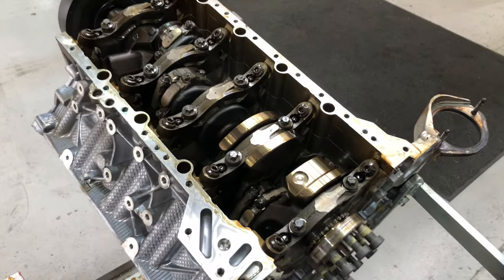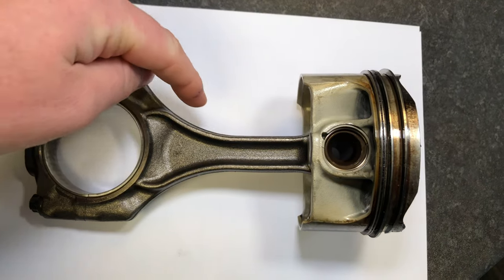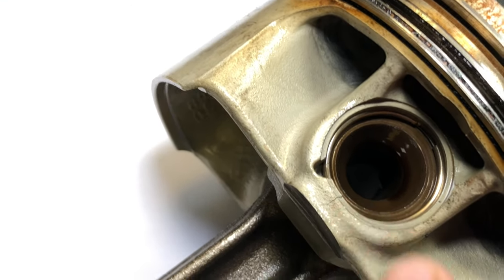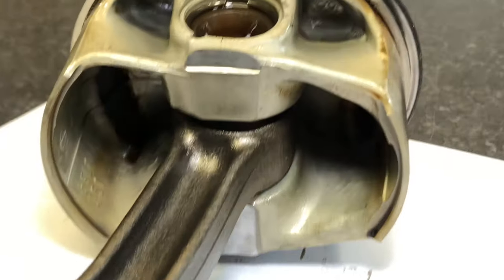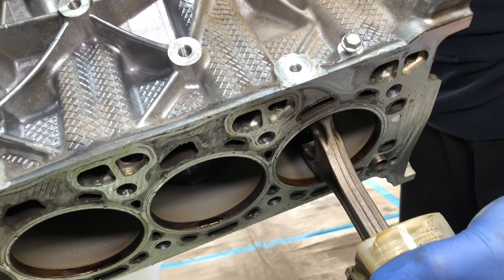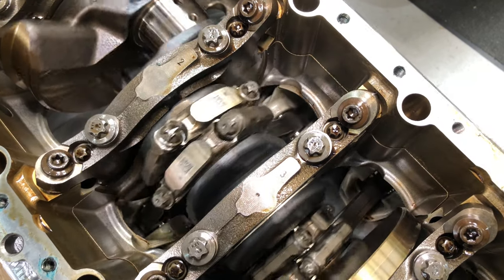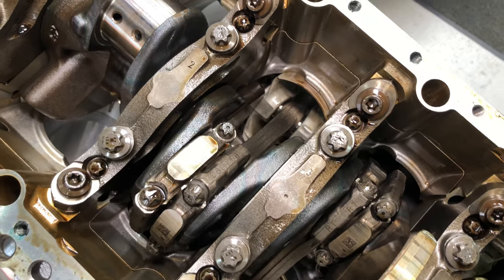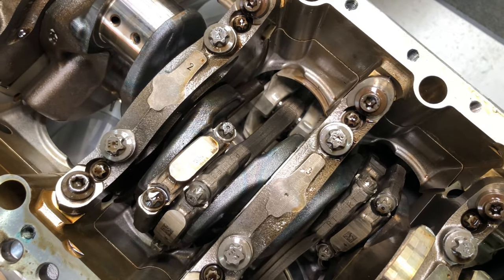FAILED BMW M5 Stage 2 = Bent Conrod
6-year-old BMW M5 with a Bent Conrod and Cracked Piston!
(This work was carried out 3 years ago in 2020).

This 2014 F10 M5 (S63 engine) has 74,000 miles and is Stage 2 tuned.
Without warning the owner experienced an audible knocking noise.
Dreading the worse he switched the engine off and recovered the M5 to us for investigation.

Having not heard the knocking noise ourselves, it was hard to say what the issue might be, but seeing as the S63 is also susceptible to Conrod Bearing failure all parties initially assumed it may be a failed Conrod Bearing:

After we removed the sump (engine in vehicle) we found the bearings in OK condition.
However, the Conrod on Cylinder No.1 had a slight bend in it so the decision was made to remove the engine to allow an engine strip down and full assessment.

Once the engine was removed and the top end was disassembled, we pick up this short video clip here.

It shows how the slight bend in Cylinder 1 Conrod has shortened it which allows the Piston to travel down further at BDC.
This meant the underside of the Piston Skirt was coming into physical contact with the Crankshaft Counterweight at every rotation.

Even though the owner turned the engine off as soon as he heard this knocking noise, the engine probably did a few hundred revolutions and therefore made Piston-to-Crankshaft contact a few hundred times!

That was enough to also damage the Piston Skirt and cause a flattening to the underside along with displacing some Piston material into a sharp edge.
Not to mention causing 3-4 hairline cracks in the Piston around the Gudgen/Wrist Pin area.

It's amazing how much damage was caused in just a few seconds.

Interestingly, the Conrods inside the S63 engine are actually N63 Conrods!

This is just about OK as the S63 has approx 80nm more torque than an N63:
However, the risk comes when the S63 engine is tuned (Stage 1 / Stage 2 / Stage 3 etc) as the torque increases significantly whilst the engine internals are STILL ORIGINAL:
The N63 (F10 550i) has 600nm Torque.
The S63 (F10 M5) has 680nm Torque.
The S63 (Stage 1) has 800nm Torque.
The S63 (Stage 2) has 900nm Torque.

Asking up to 50% power to go through the N63 Conrod is where it goes wrong.

That's why we always use an uprated Conrod in our S63 Engine Rebuilds.
We rebuilt this F10 M5 (S63) Engine back in 2020 and used Carrilo Rods and Pistons to future-proof this engine.

If your S63-based vehicle is tuned, unfortunately, there's not a great amount you can do to prevent Conrod failure/bending as it's an inherently weak design due to the S63 using the N63 Conrod.

Your options are either dialing down your tuned vehicle in terms of power reduction, reverting back to an OEM tune, or upgrading the Conrods inside your S63 engine as a preventative measure (that requires an engine rebuild).

A totally separate issue is the slightly tight oil clearances between the Conrod Bearing(s) and the Crankshaft Journal, as well as the potentially unfortunate position of unknowingly having a 'Tolerance Stack' engine, (not to mention some BMW Main Dealers using BMW 0w20 LL17 FE+ Engine Oil).

If you're worried about Conrod Bearings, we offer a preventative measure to replace them (and Conrod Bolts) which you can read about here:

Did you learn anything from this video, if so, drop us a comment.

Is there anything further you think we should add to this sort of video?
(More detailed engine-building videos are coming soon).